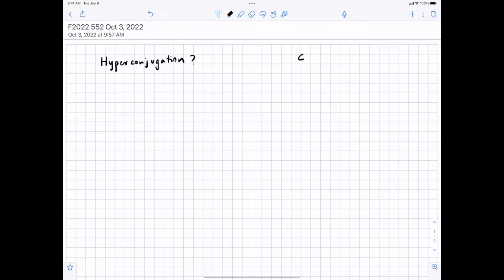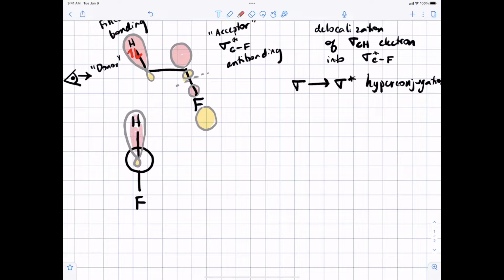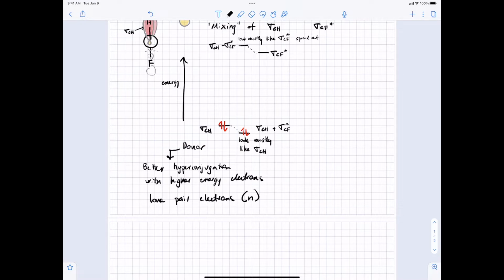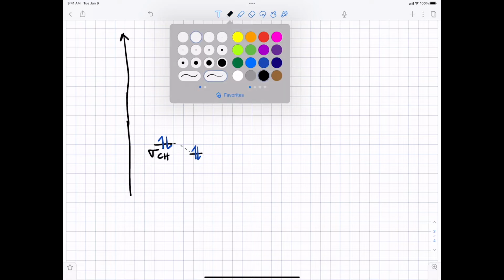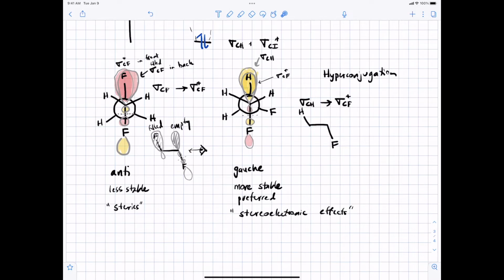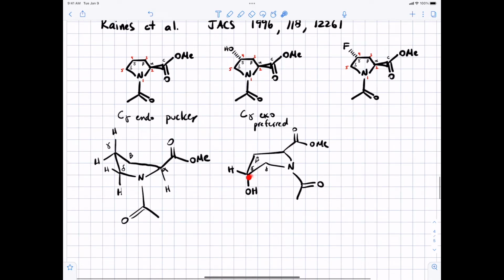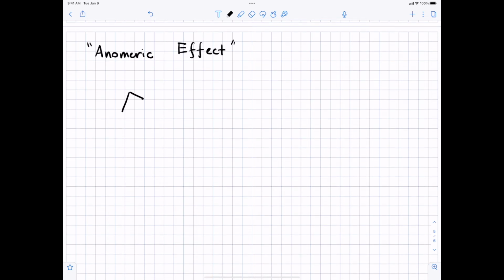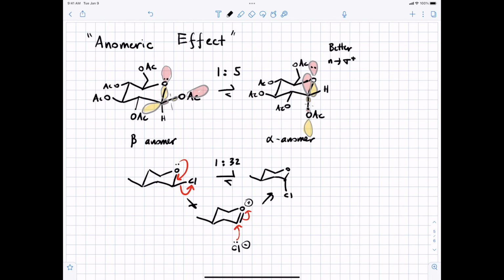F2022 L15 Ch2.4 in class